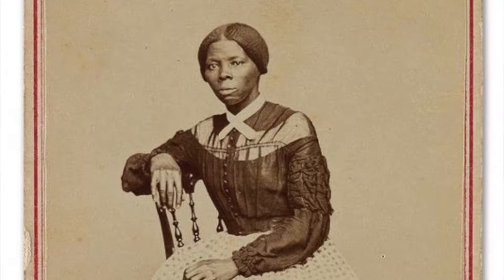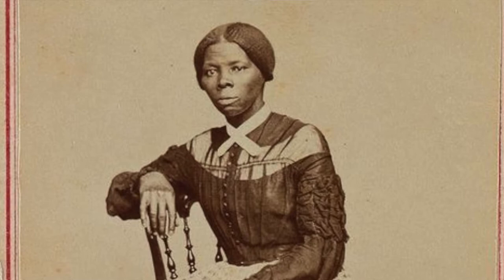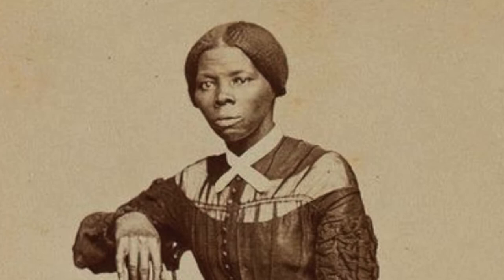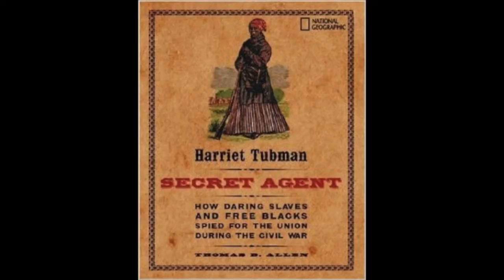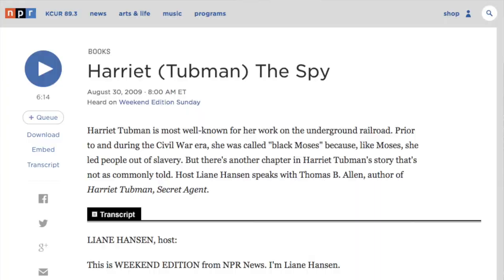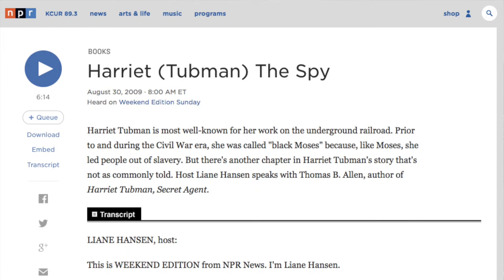History Geek Teacher 027 - New Harriet Tubman Photo Discovered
The History Geek Teacher Vlog is created and produced by Eric Langhorst as a means to discuss and share examples of topics related to teaching, history and technology.

Links and show notes for episode 27 can be found